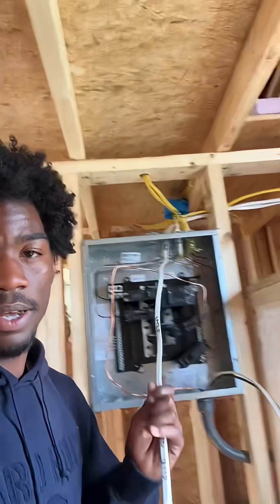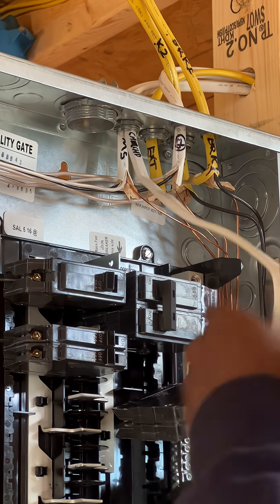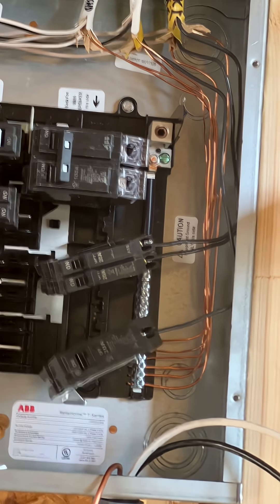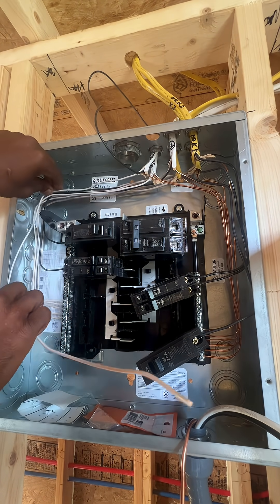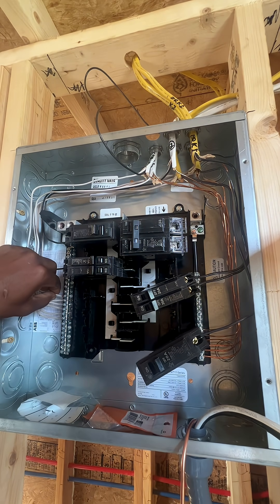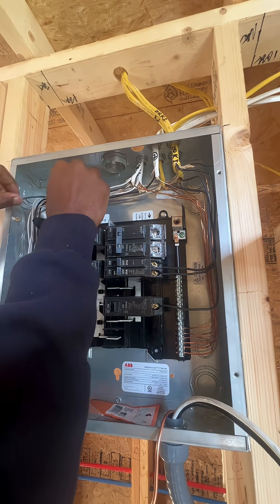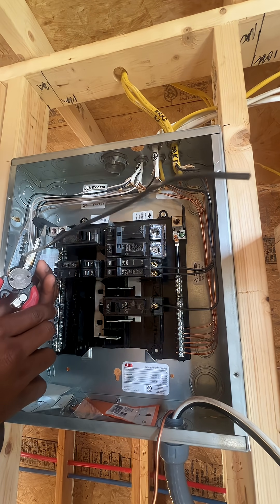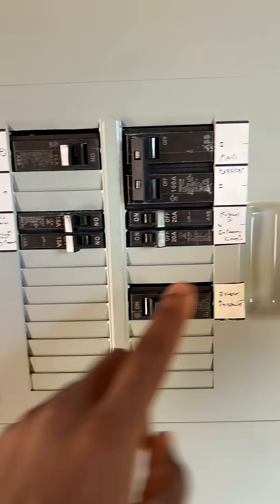Tiny Home Build: Installing Breakers and Wiring a New Circuit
Here, I show how I wired a new circuit into a breaker panel for my in construction tin home. I go step-by-step through how to route the wire, strip conductors, and connect them properly to the breaker, neutral, and ground bars.

Safety Note: Always turn off main power before working inside a panel, follow local electrical codes, and consult a licensed electrician if you’re unsure.

Questions comments and concerns always encouraged

stay blessed